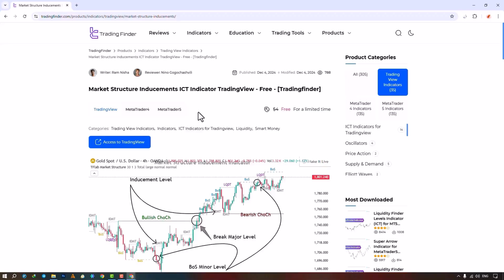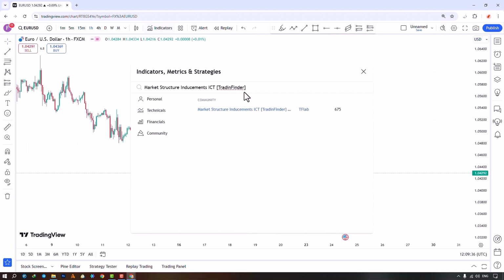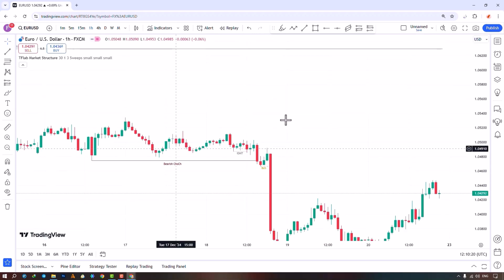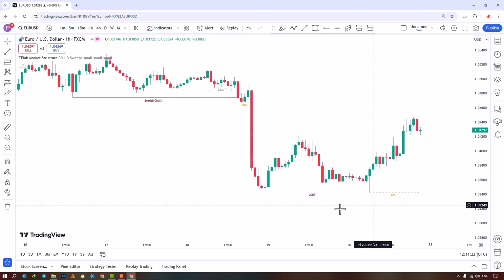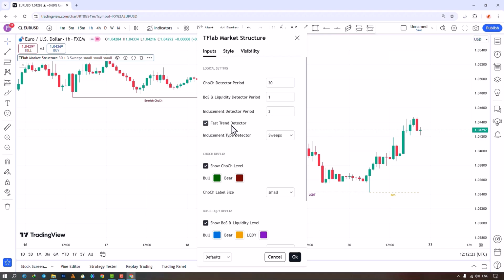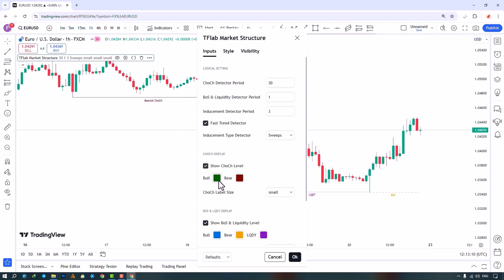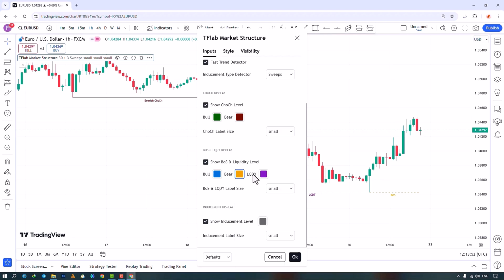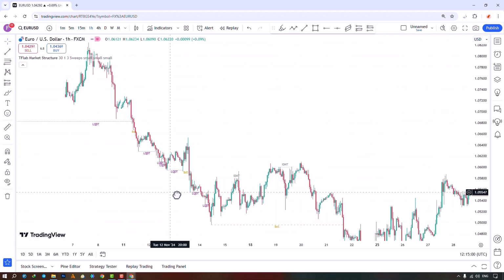☄️Market Structure Inducements ICT Indicator TradingView - 📥FreeDownload - [Tradingfinder]☄️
🎯Unlock the Power of Market Structure & Inducements!

✨The Market Structure Inducements Indicator is developed based on Market Structure concepts from the ICT (Inner Circle Trader) trading style.

⚡️This indicator draws market structures using color-coded lines on the chart, including Change of Character (CHoCH), Break of Structure (BOS), and Liquidity Sweeps.

💥💫By combining these three elements, traders can easily identify trend reversals and false breakouts.

key moments :
00:00 intro
00:13 Access to Indicators on TradingView from TradingFinder
00:44 Adding indicator to tradingview
02:48 Market Structure & Inducements Indicator setting